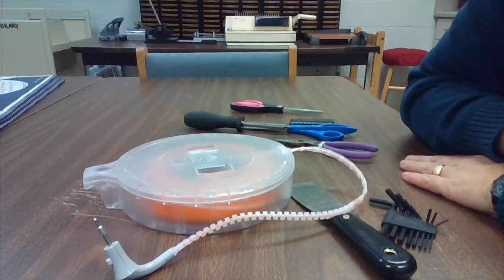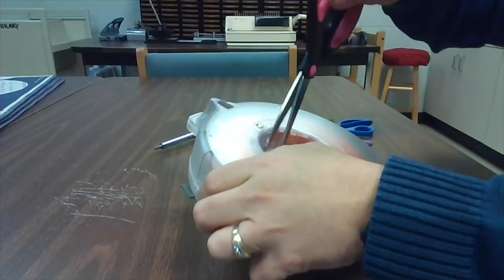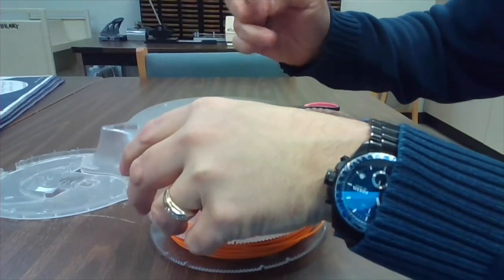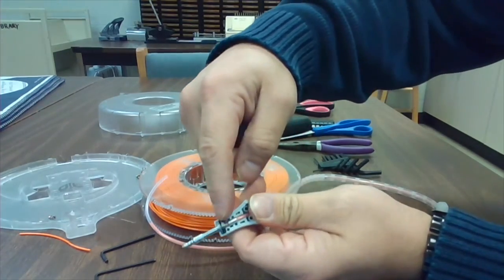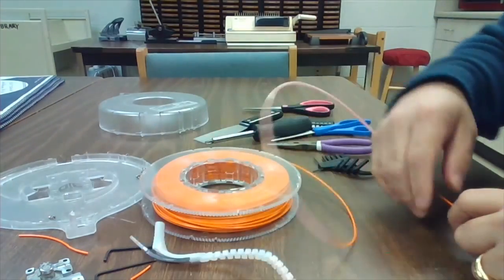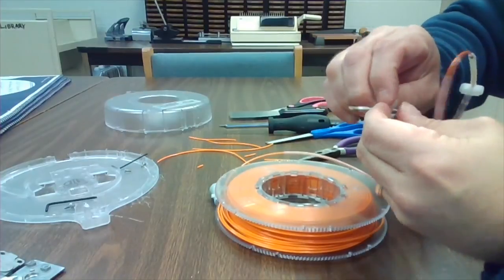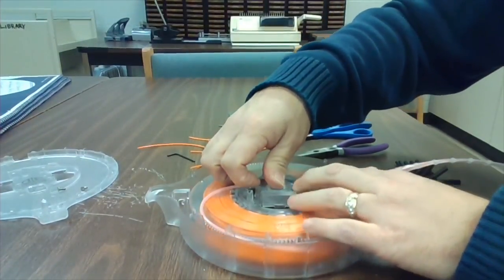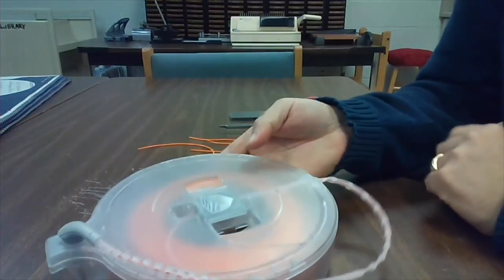Cube 3D Printer: Clearing a Jammed Printer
In this video, I cover how to clear a jammed 3D Systems' filament cartridge. Broken filament in the cartridge causes most jams that I have see. In about 20 minutes of time, you can repair the $50 cartridge and be on your way to printing again.

Tools needed:
- Putty knife or paint spatula
- Metric allen wrenches (2.5mm, 2.0mm, and 1.5mm)
- Screwdriver
- Patience